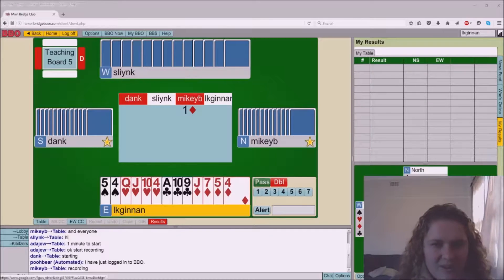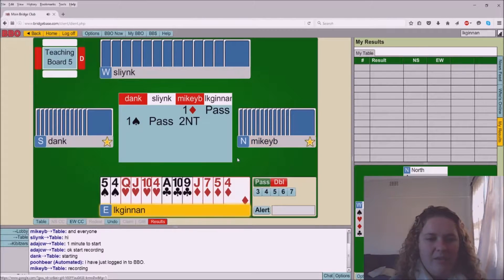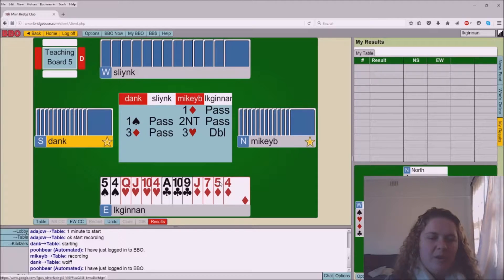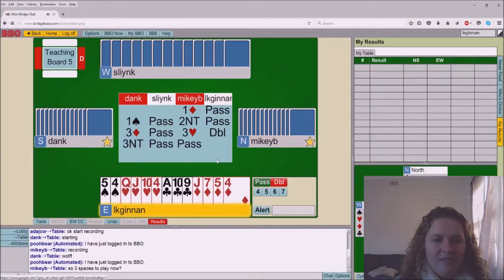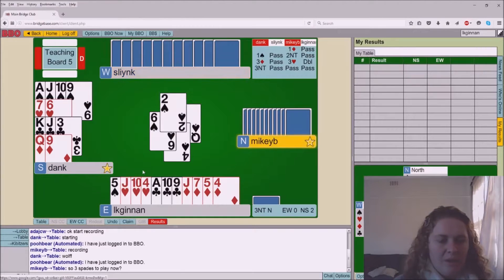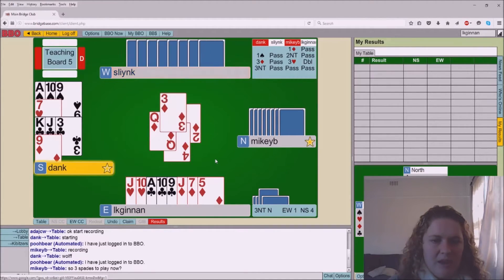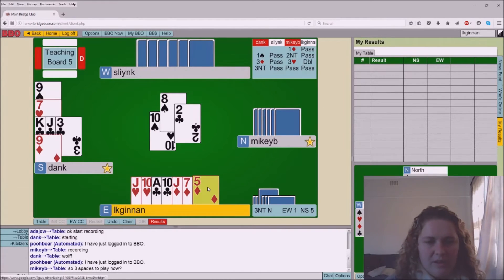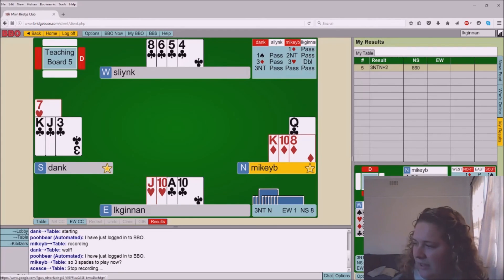Laura Ginnan 05/19/16 #5 East - TCG